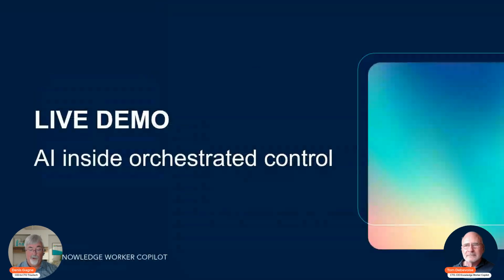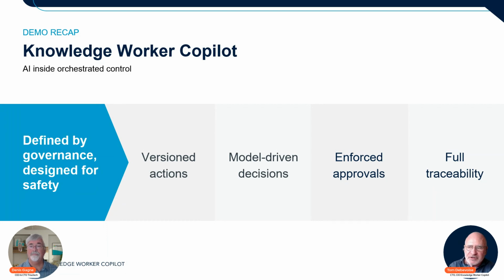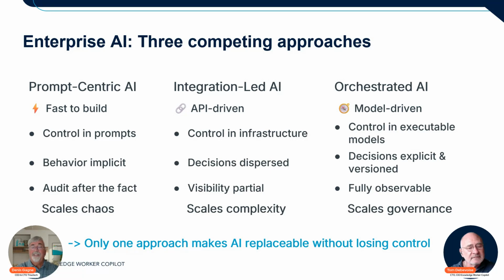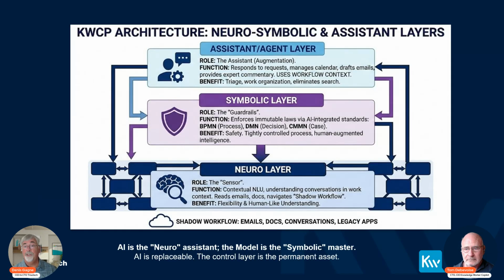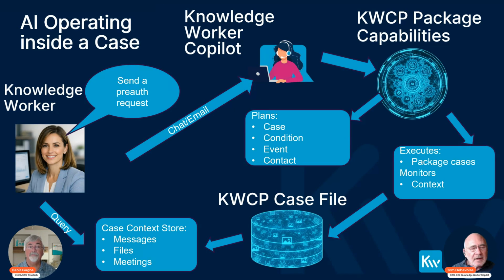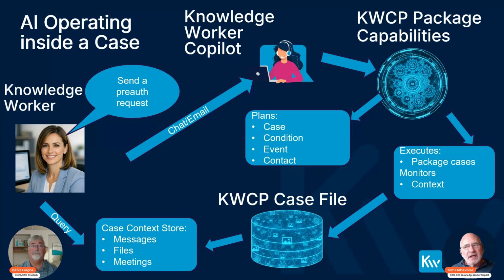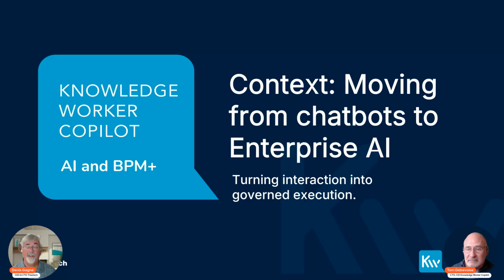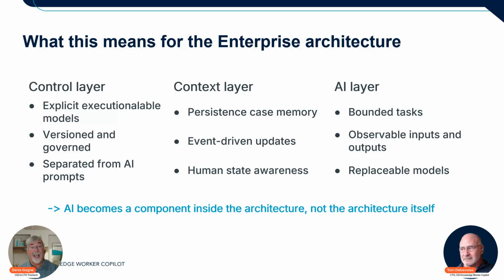Retake Enterprise AI in 2026. From Experimentation to Operational Value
By 2026, enterprise AI is no longer about experimentation or bold claims of full autonomy. The focus has shifted to building systems that work in production, under real constraints, and at enterprise scale. Organizations that succeed are those that treat AI as an architectural concern, grounded in processes, decisions, and governance, not as a collection of tools.

This webinar examines how to design enterprise AI solutions that reliably augment human work, improve decision quality, and increase productivity. We focus on the practical integration of Generative AI, Intelligent Autonomous Agents (IAI), and explicit process and decision models to create systems that are controllable, explainable, and operationally safe.

• A Top-Down Enterprise AI Strategy
How to anchor AI initiatives in business objectives, processes, and decisions, so they scale beyond pilots and deliver measurable value.

• A Practical Architecture for Intelligent Agents
How to design bounded, observable agents that use thinking models responsibly, leverage expertise at scale, and operate within enterprise governance.

• Process and Decision Models as Control Structures
Why explicit models are essential when combining symbolic and sub-symbolic AI, and how they provide the stability AI systems need in production.

• Context as a First-Class Concern
How to build and manage situational context so conversational systems and thinking models behave predictably and produce usable results.

This session is for enterprise architects, process and decision modelers, AI leaders, and executives who are moving beyond pilots and looking to operationalize AI responsibly and at scale.

A clear, practical view of what enterprise AI should look like in 2026, the architectural patterns that matter, and the design choices that separate durable solutions from short-lived experiments.